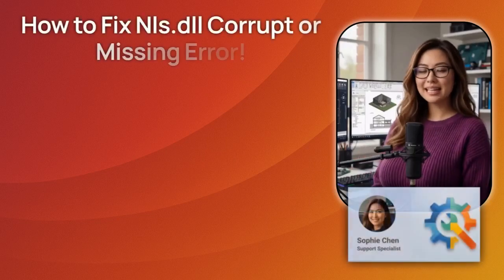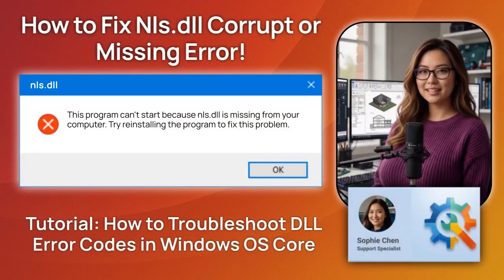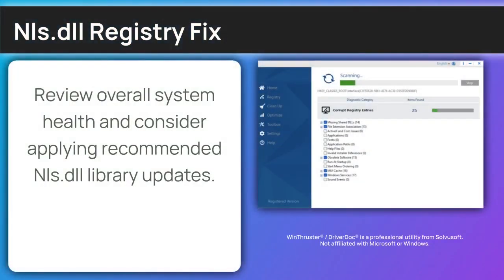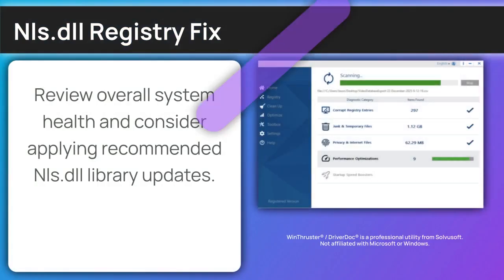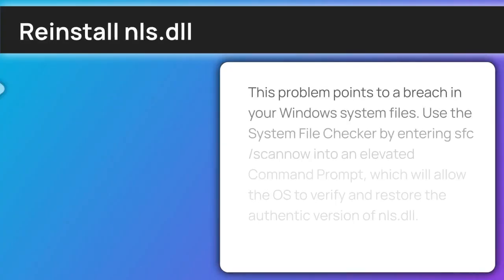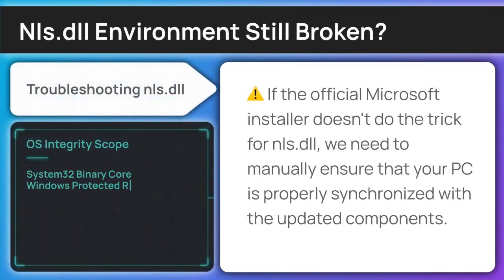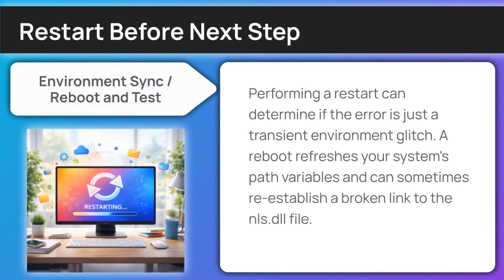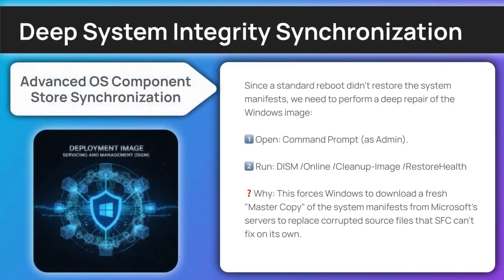How to Fix Nls.dll Corrupt or Missing Error!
Nls.dll: Learn to Better Troubleshoot Performance Errors from Missing or Corrupt DLLs in Windows OS Core. 🛠️⚙️ An optional system utility is available at this

Why does fixing Nls.dll often resolve the error? Addressing dependency issues tied to this DLL can often clear the problem entirely.

What is Nls.dll? This is the National Language Support (NLS) library, responsible for localized character mapping, time formatting, and sorting logic based on the user's region. It is a critical boot-time system file; if corrupted, Windows may fail to start, or applications will display unreadable garbled text (mojibake) instead of localized characters.

Inside Windows OS Core, Nls.dll runs as a System Language Library DLL based on the National Lang Support design. I’ll review a short set of steps that may help resolve the message.

▶ In this guide, you’ll see:

- Reviewing the nls.dll dependency list
- Explore details regarding the nls.dll component

Timestamps:

00:00 - nls.dll Missing Error Fix Windows 10/11
00:19 - What Is nls.dll and Is It Required for Windows
00:48 - Restore nls.dll File to Fix Windows Errors
01:11 - Restart Windows PC to Apply Changes
01:29 - Fix nls.dll Error Using Deep System Repair
02:10 - Why You Should Not Download Random DLL Files